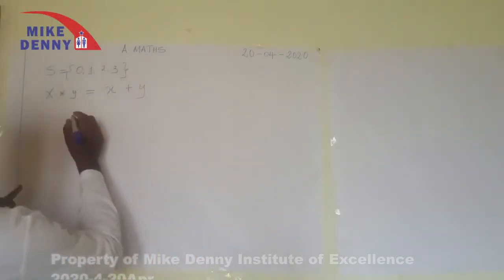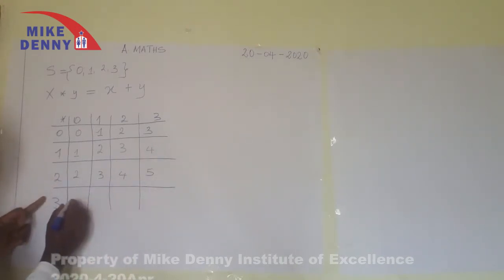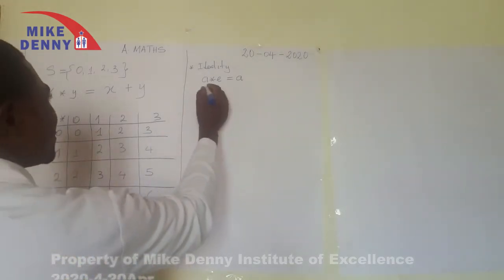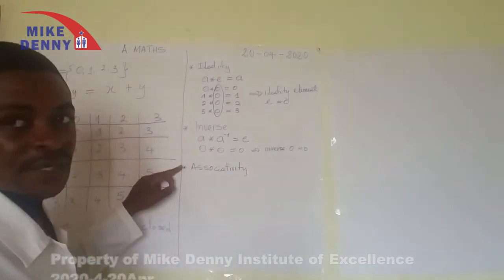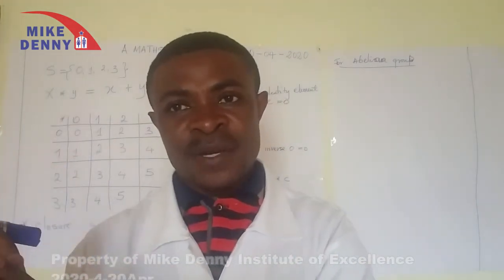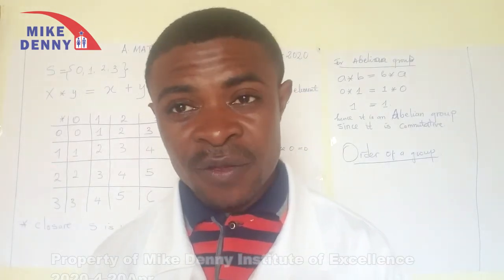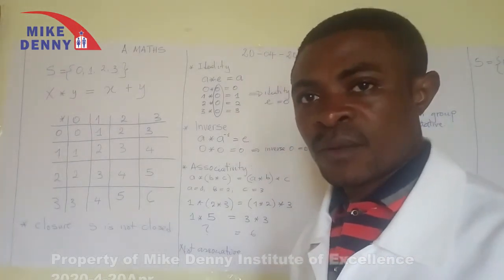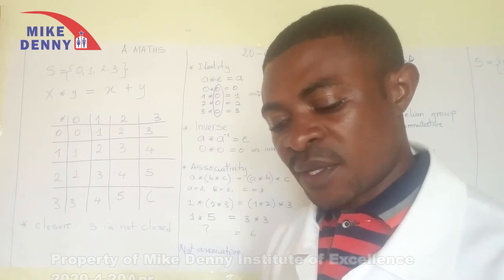Add-Maths-F4-20 April 2020 - Binary Operation